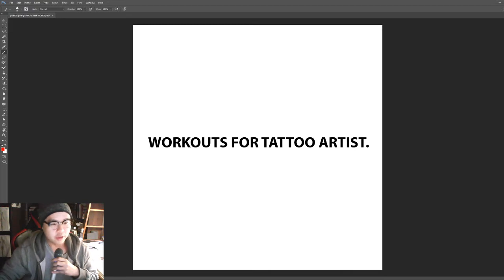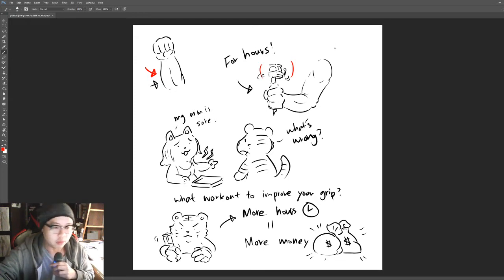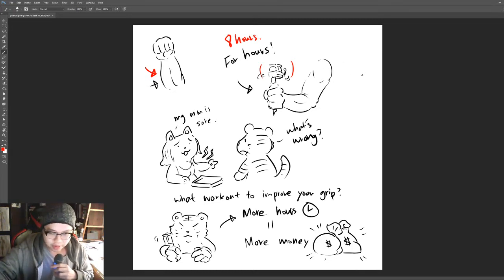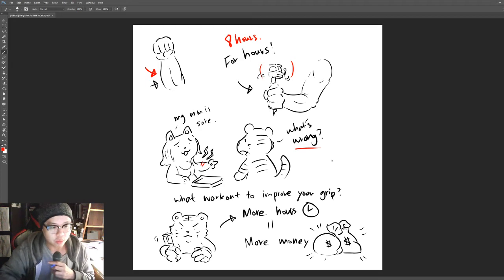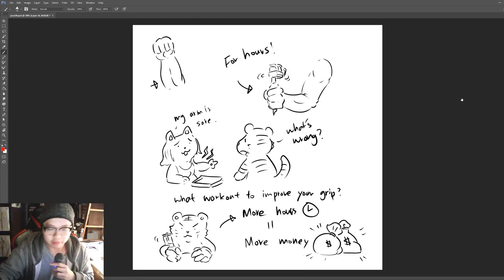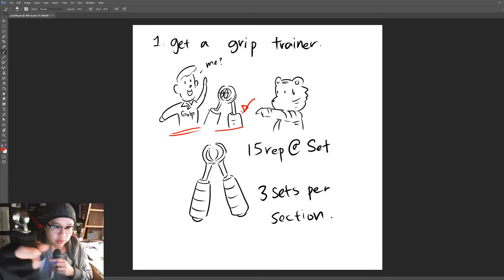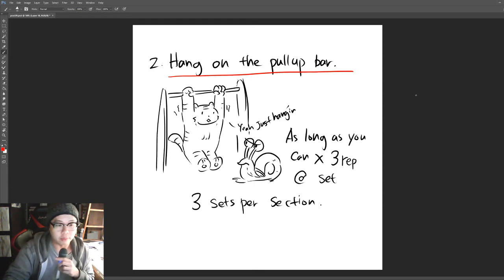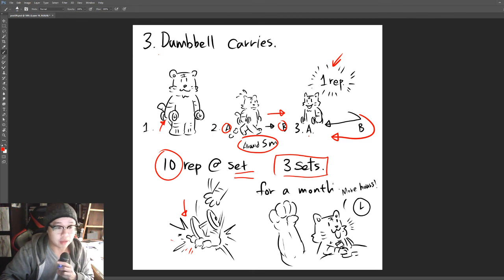WORKOUTS FOR TATTOO ARTIST.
-Subject: Tattooer exercise.

  One physical requirement for tattooers which is critical would be you strength. It determines how long and how well you can control your machine, I’ve been working out before I became a tattooer before I observed that I could work for way longer hours then my peers, Then I asked them what’s wrong, they’d say their hand is sore and can’t hold the machine anymore. By having a stronger grip you can work for more hours which means more money for you too! So let’s see what workouts can you improve your grip strength.